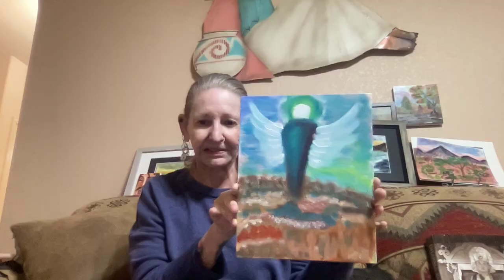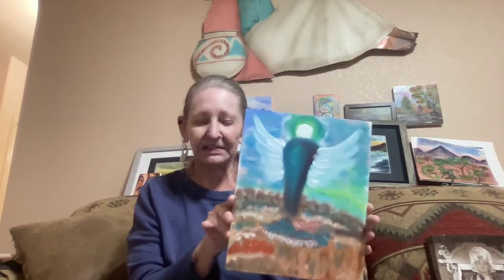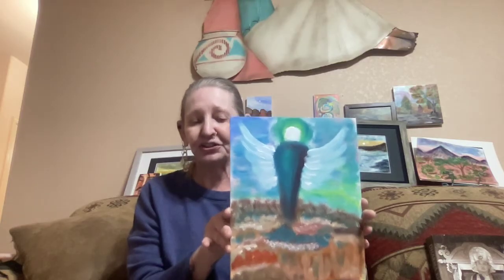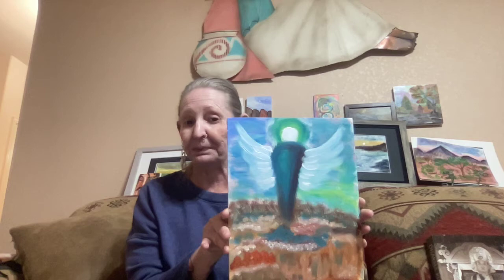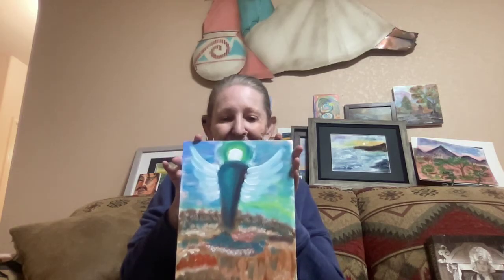Early Morning - Chit Chat